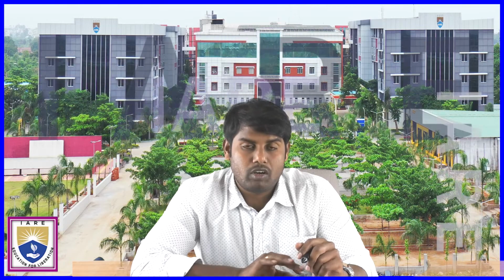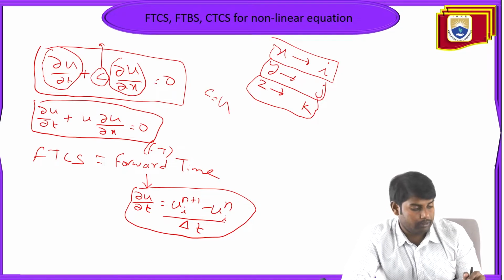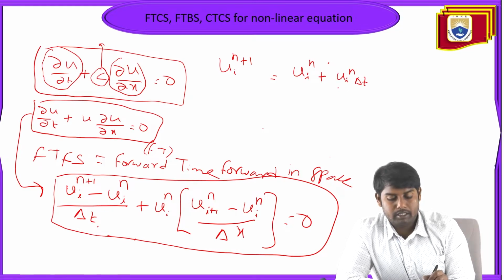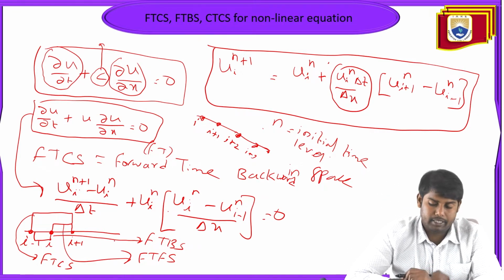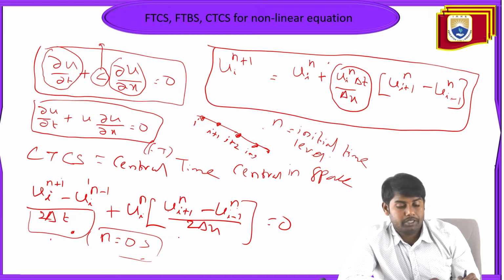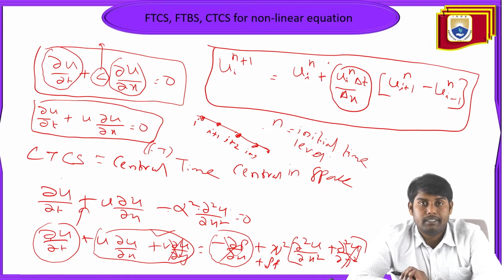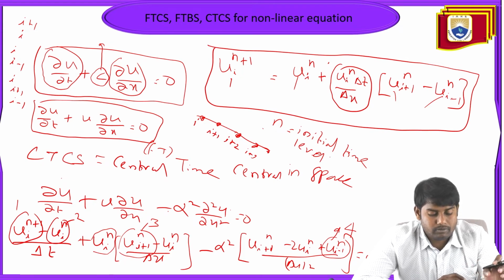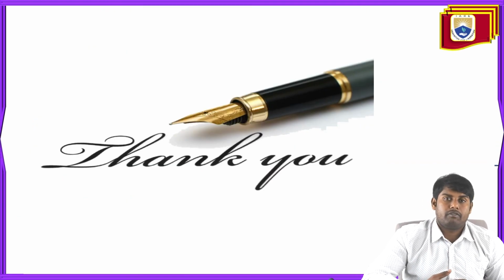FTCS, FTBS, CTCS for non linear Equation by Mr. Athota Rathan Babu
FTCS, FTBS, CTCS for non linear Equation by Mr. Athota Rathan Babu | IARE

Telangana, India.